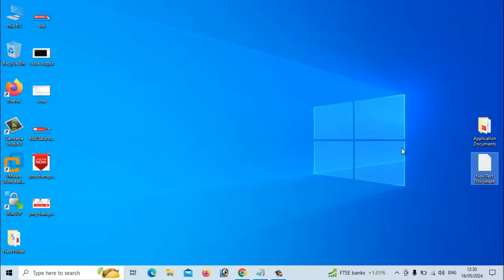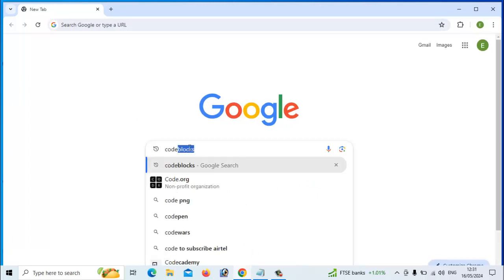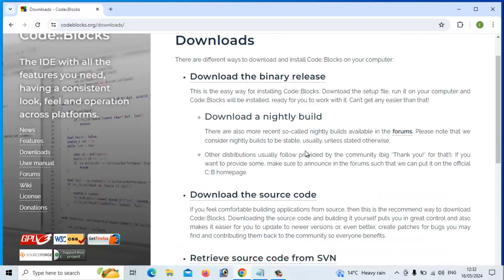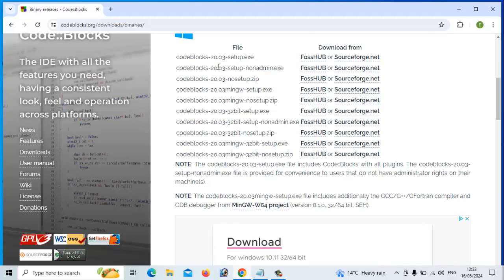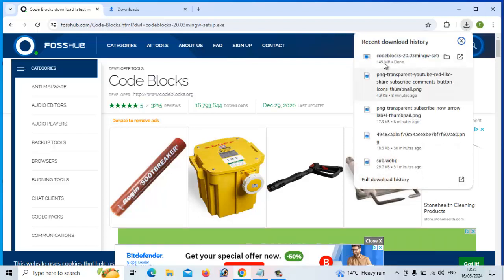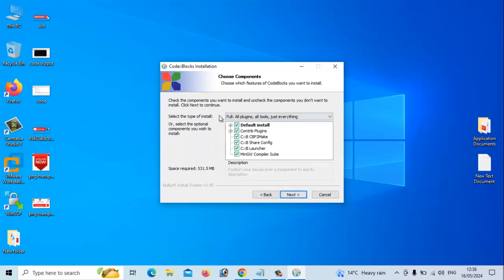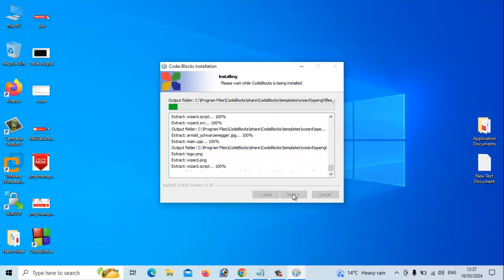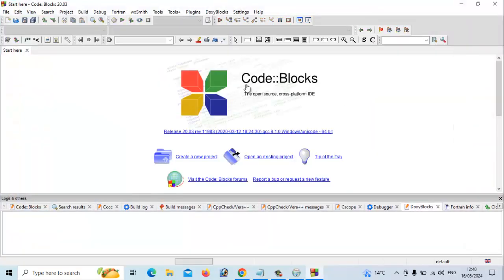CodeBlocks IDE Download & Installation on Windows 10/11 [2024 Update] MinGW GCC Compiler | C & C++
Code::Blocks is a free, open-source, cross-platform IDE that supports multiple compilers including GCC, Clang and Visual C++. It is developed in C++ using wxWidgets as the GUI toolkit. Using a plugin architecture, its capabilities and features are defined by the provided plugins. Currently, Code::Blocks is oriented towards C, C++, and Fortran. It has a custom build system and optional Make support.

Code::Blocks is being developed for Windows and Linux and has been ported to FreeBSD,[2] OpenBSD[3] and Solaris.[4] The latest binary provided for macOS version is 13.12 released on 2013/12/26 (compatible with Mac OS X 10.6 and later), but more recent versions can be compiled and MacPorts supplies version 17.12.

Best C++ Complier : How to Install Code:Block in Windows 11 , Windows,
c++ - Setting up MingW and Code::Blocks in Windows 11  64,
Searches related to install codeblocks on windows 11,
how to install codeblocks on mac,
download codeblocks for windows,
download codeblocks for windows 11  64 bit,
download codeblocks for windows 8,